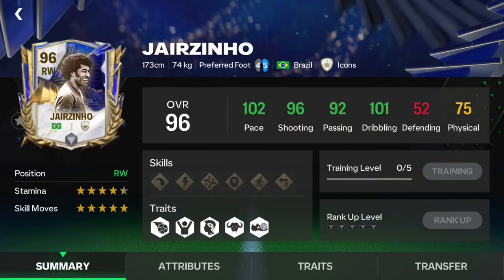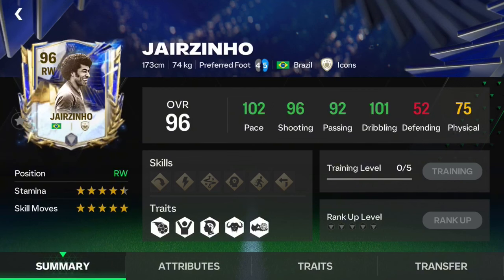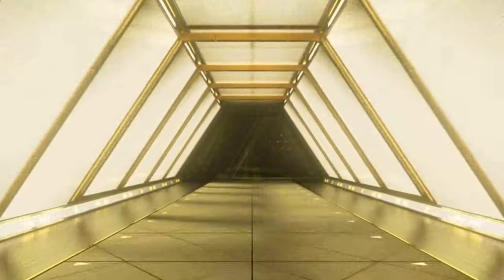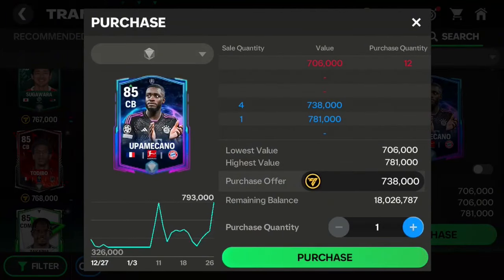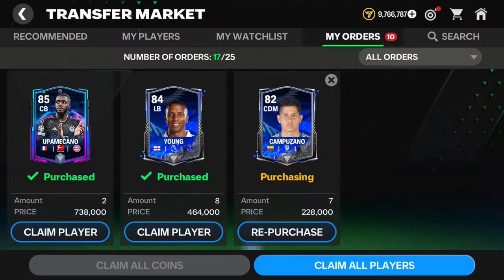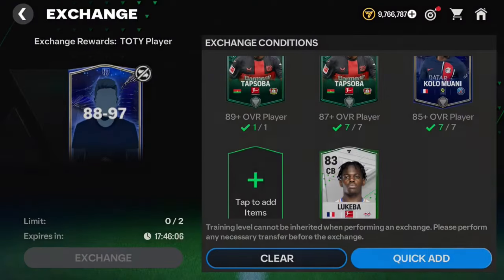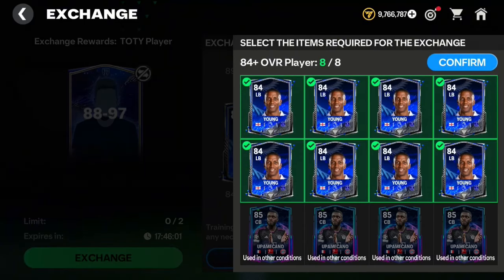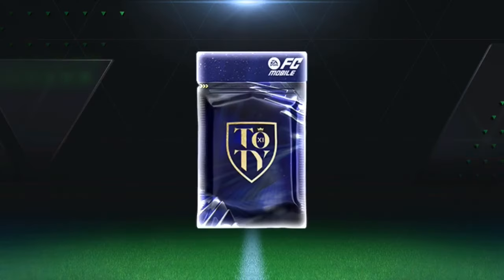HOW TO GET TOTY ICON JAIRZINHO FOR FREE IN FC MOBILE! TOTY ICON JAIRZINHO EXCHANGE FC MOBILE NIGERIA